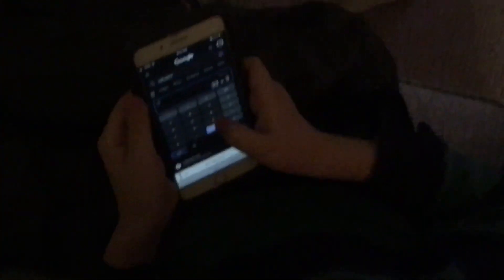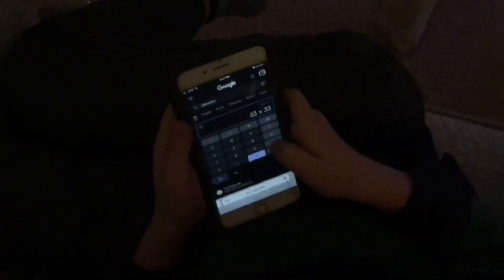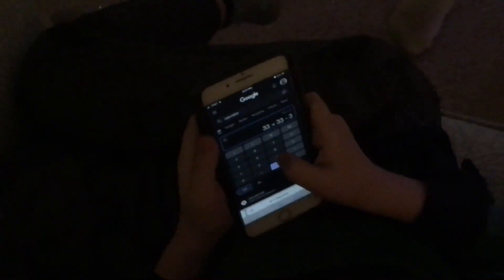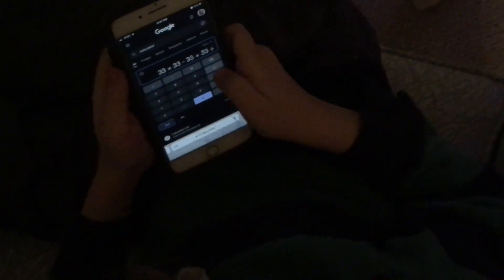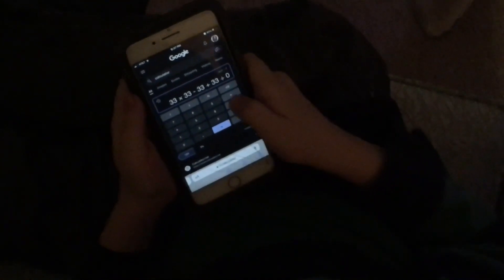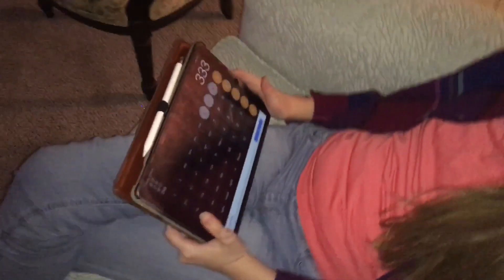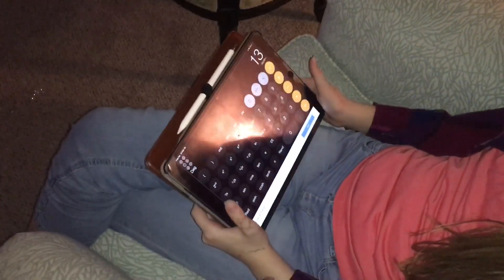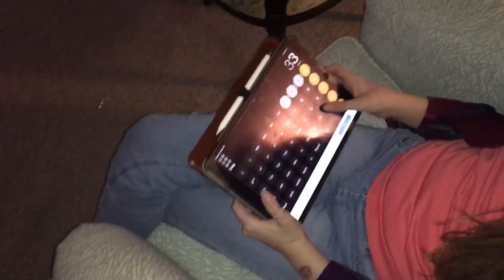Random video ep. 2